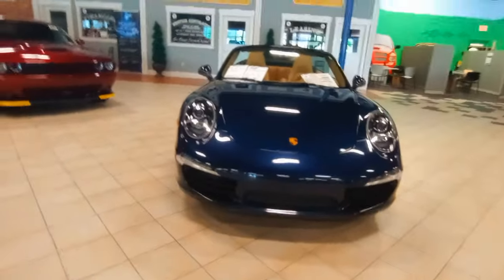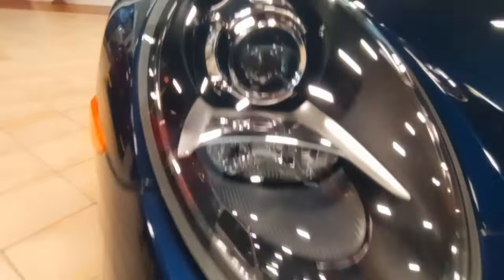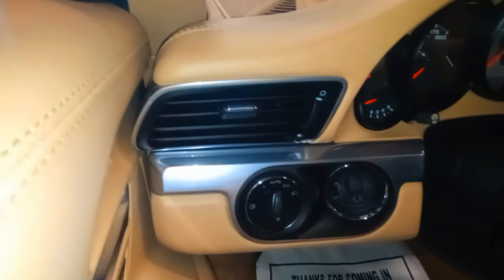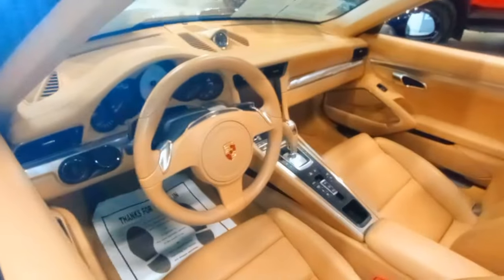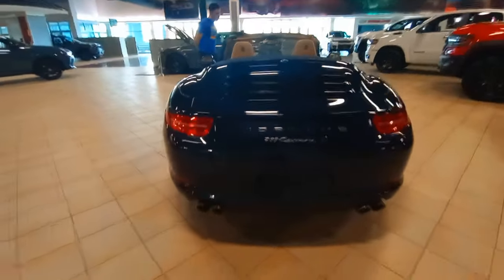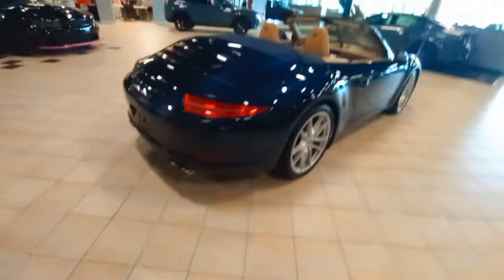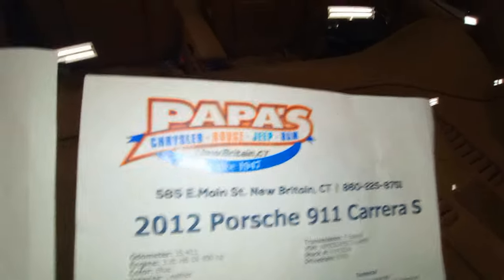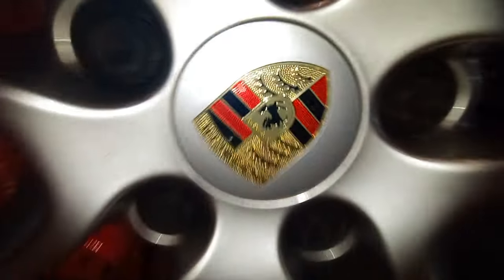For Sale 2012 Porsche 911 Carrera S 3.8L Turbocharged 400HP Ext Midnight Blue/Beige Int $125,000